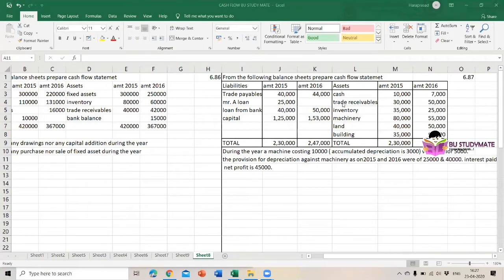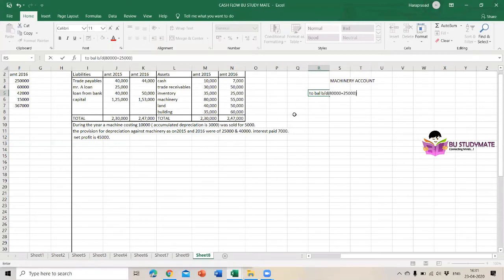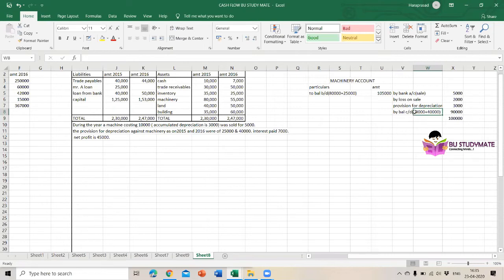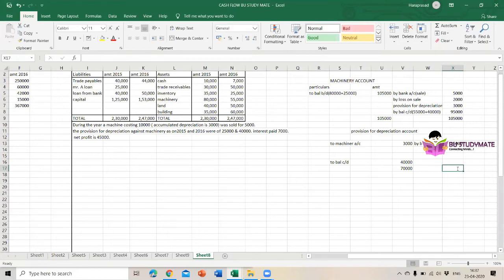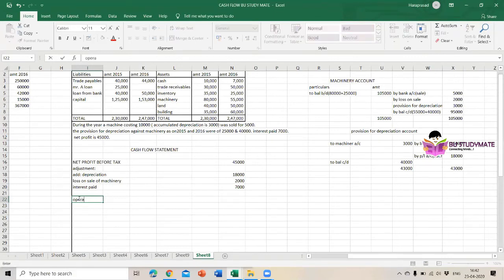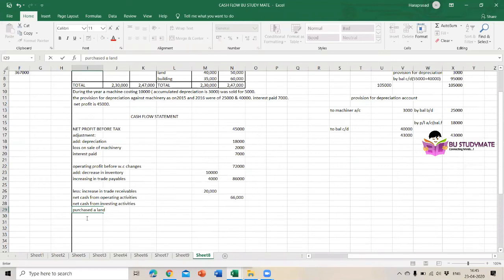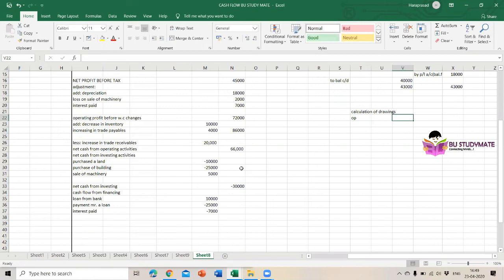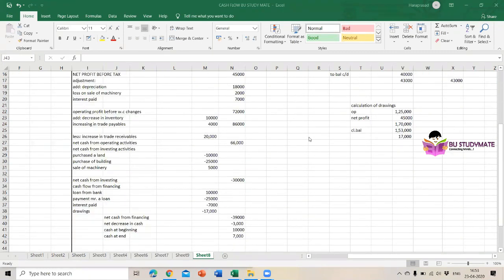Cash Flow Statement Problem 14 marks |Managenment Accounting |B.com 6th Sem Bu Bcu Bnu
Hello Students,
Bustudymate conducted online classes for Bangalore university 6th sem management accounting.
In this video you are going to learn Cash Flow Statement 14 marks Exam Problem

For more study material visit bustudymate.in